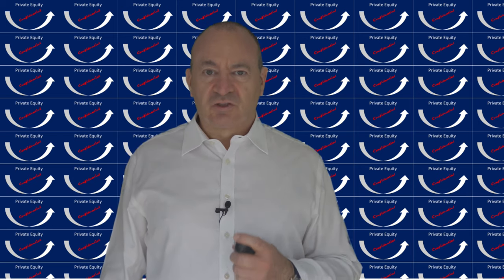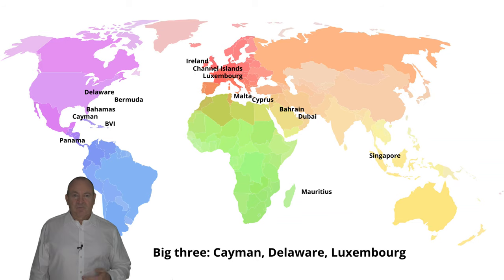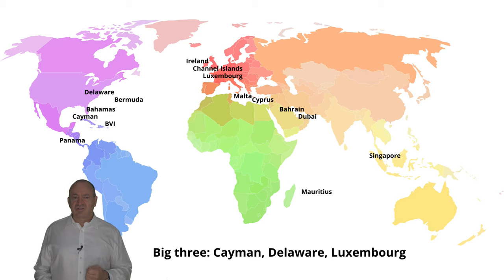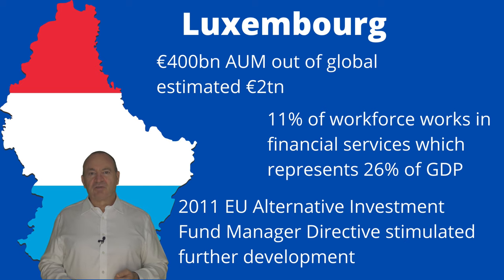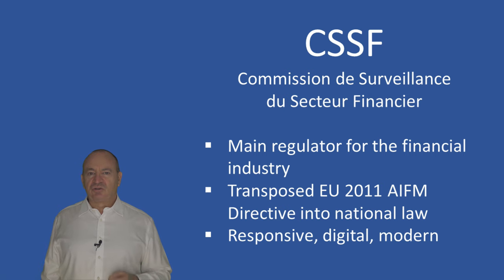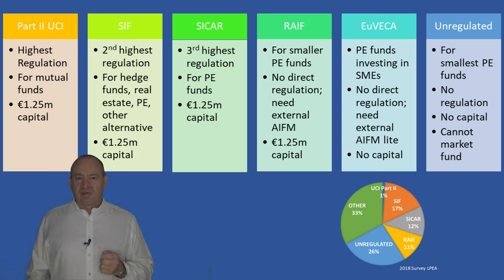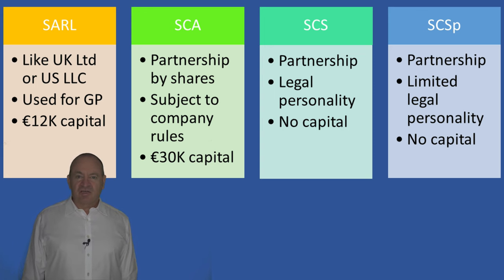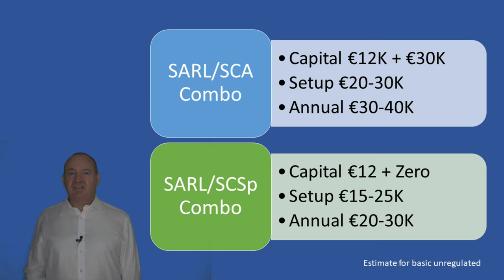Luxembourg as a Private Equity Centre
A description of Luxembourg as a financial centre for private equity fund managers to set up in; as described by a fund manager.